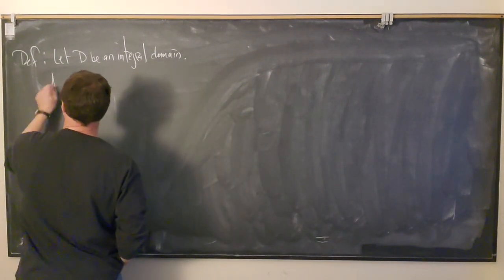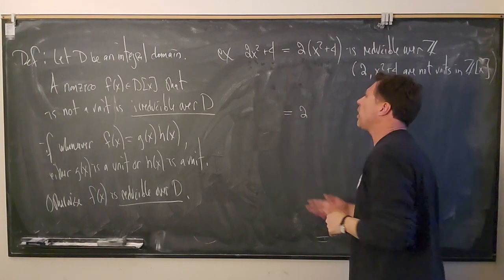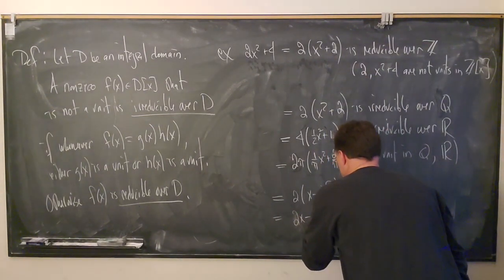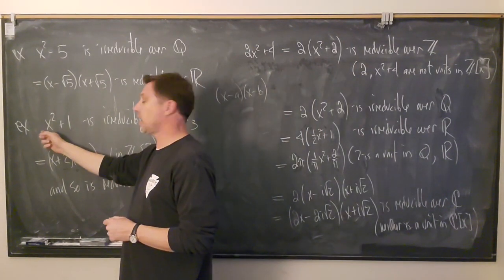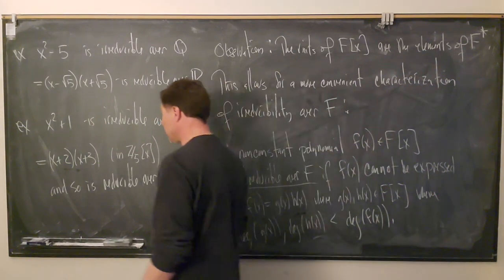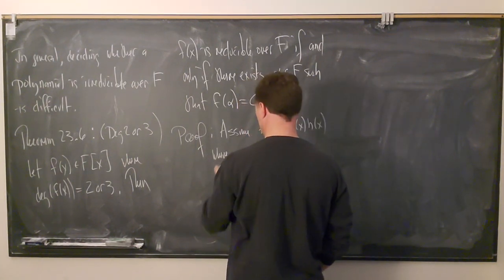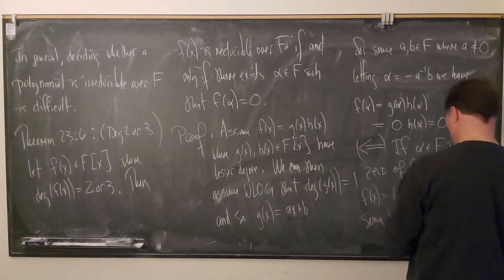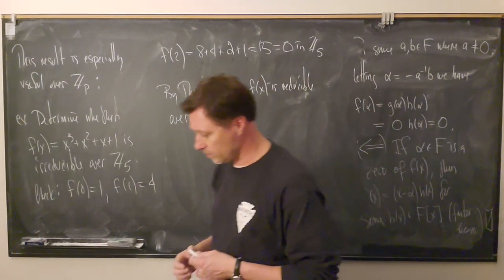482 Lecture 11